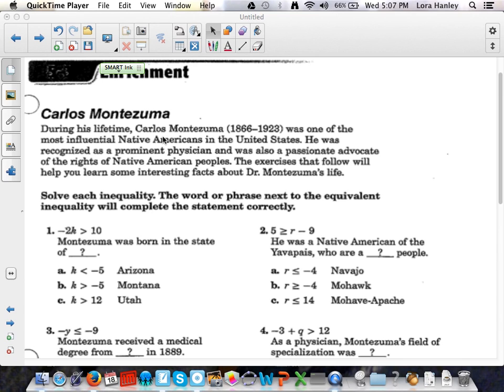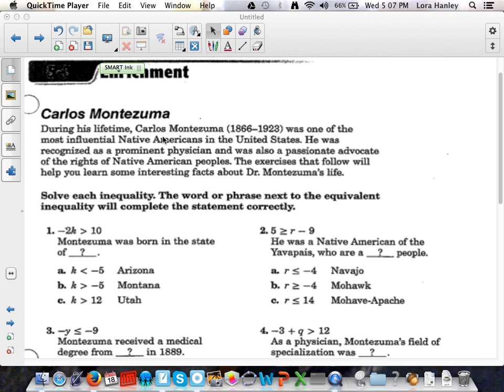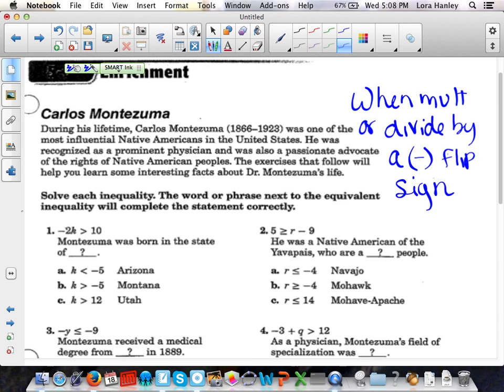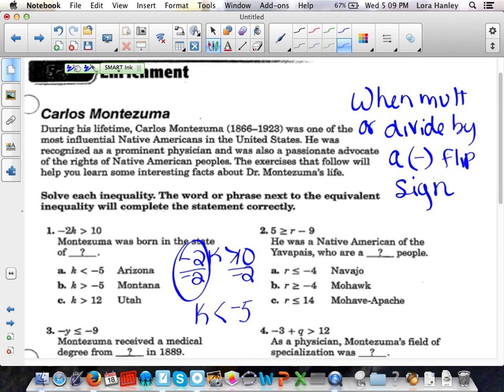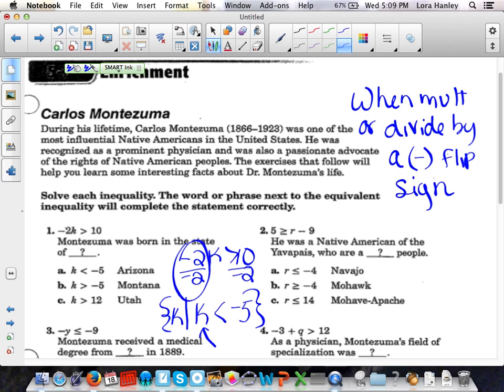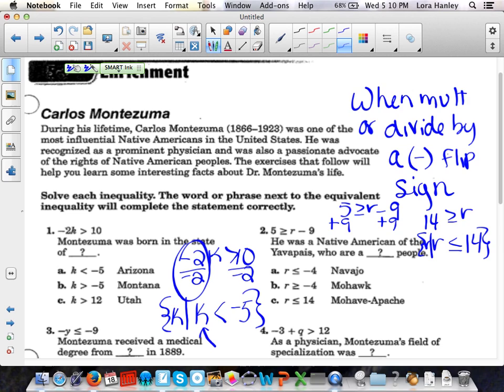basic inequality refresher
Unit 6 - This is a review of solving inequaities in one variable.